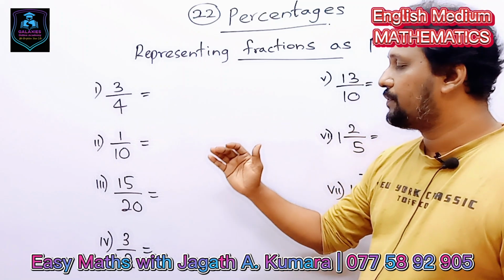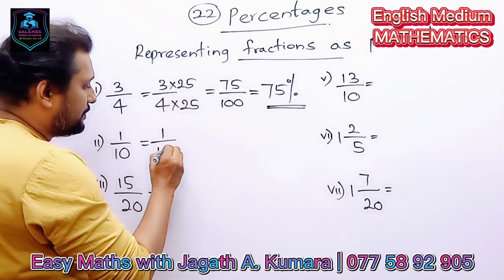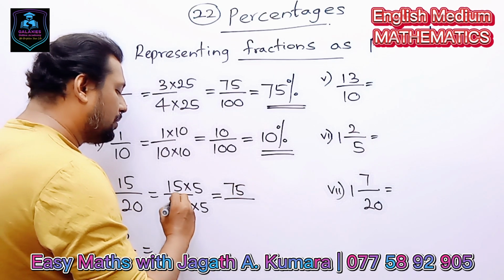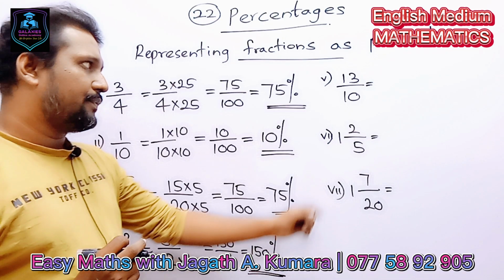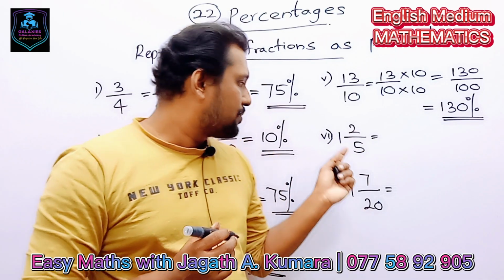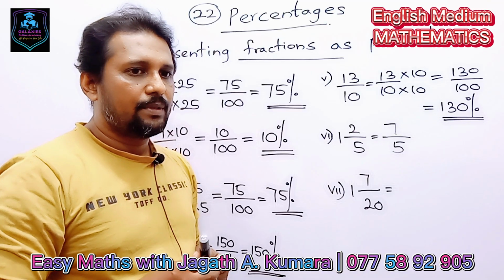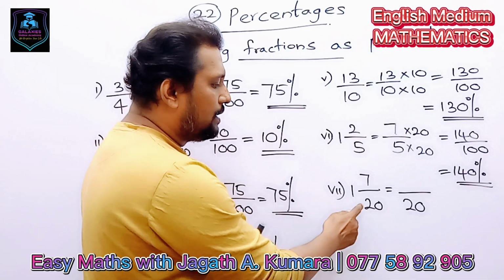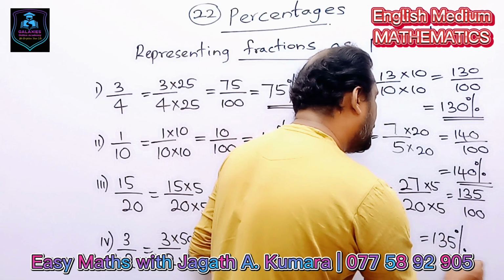📊 Grade 7 Maths | Fractions to Percentages | Easy Way | English Medium Lesson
Learn how to convert fractions into percentages easily with 7 clear examples in this Grade 7 Maths lesson. This English Medium tutorial is explained step-by-step by Jagath A. Kumara of Galaxies Online Academy. Perfect for students preparing for school exams and improving their math skills.

7 practical examples for better understanding
🎥 Video length: 6 minutes — short, simple, and effective!

📚 Presented by: Jagath A. Kumara | Galaxies Online Academy